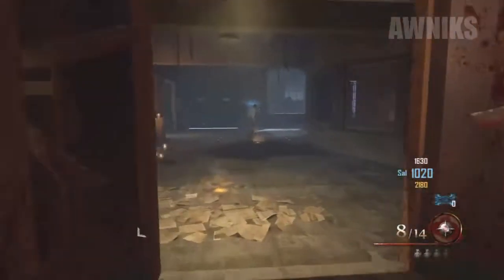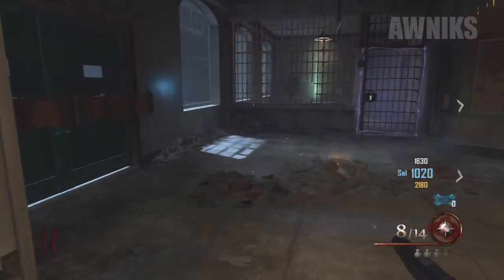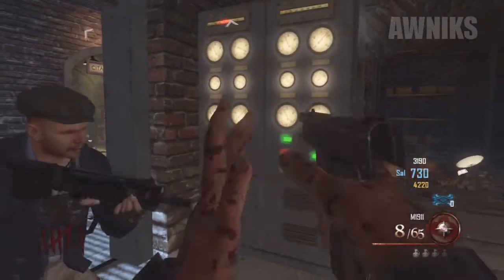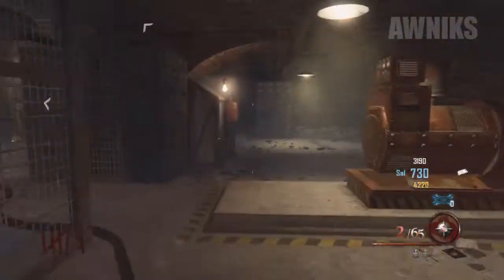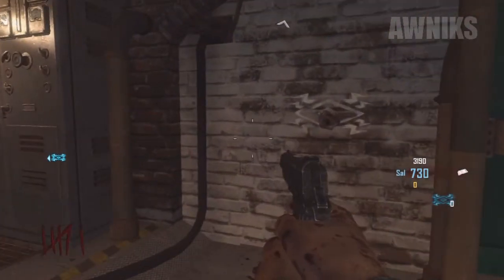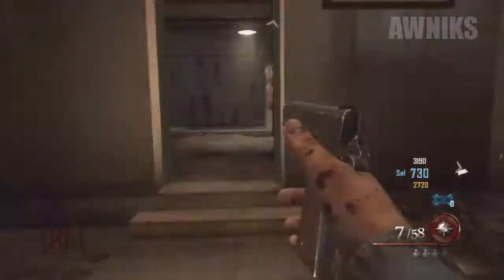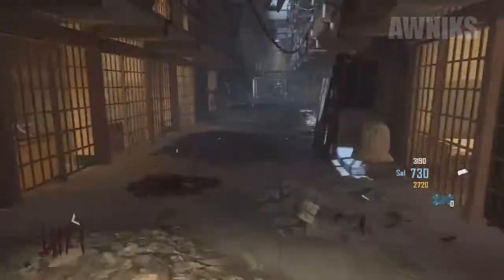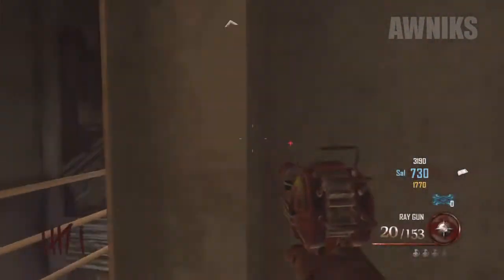"Mob of the Dead" "Easter Egg" Step 5 - How to find the Engine!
Part 5 of the Mob of the Dead Easter Egg, How to find the Engine!

Have an Awesome Day and Thank-You for Watching! :)

MOB OF THE DEAD DLC EASTER EGG ZOMBIES BOSS BUILD PLANE WARDENS KEY

MOB OF THE DEAD EASTER EGG PACK A PUNCH WARDEN'S KEY HOW TO FIND TUTORIAL

MOB OF THE DEAD EASTER EGG PACK A PUNCH PAP UNIFORMS WASHING MACHINE